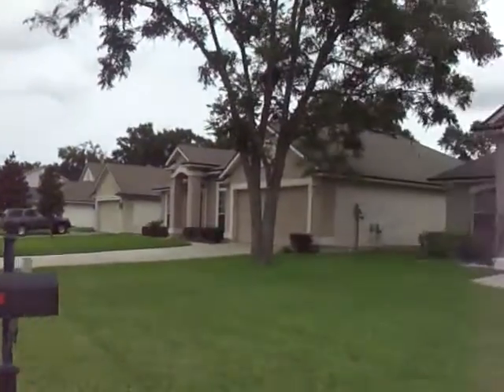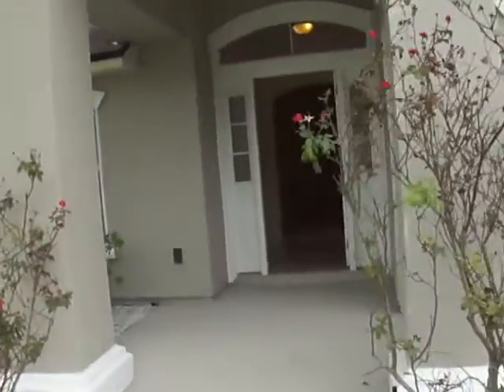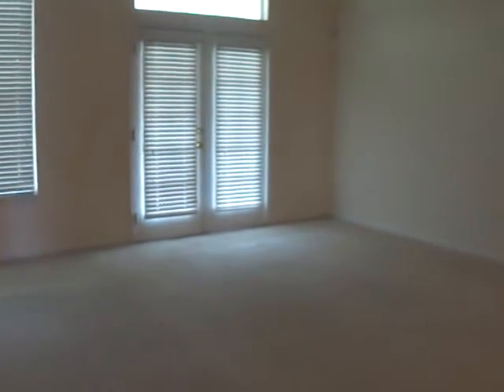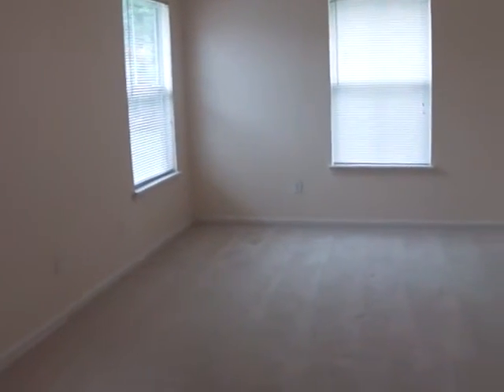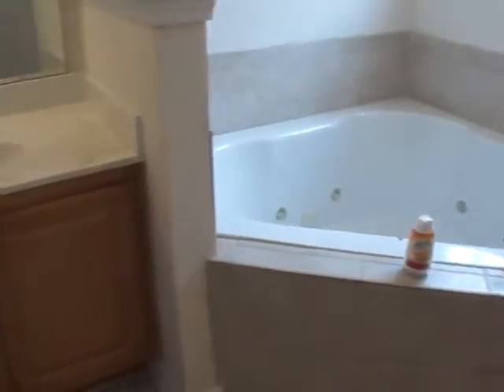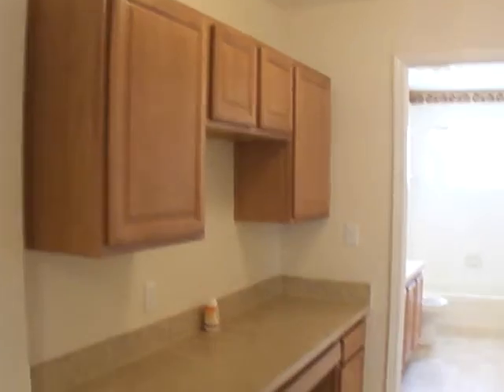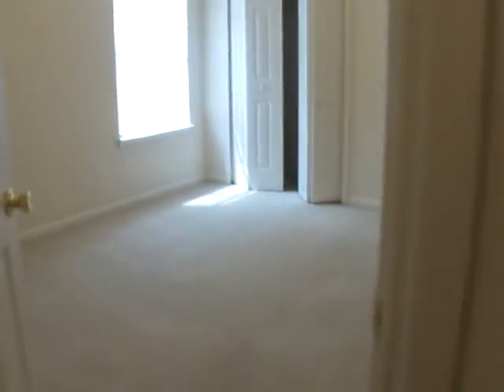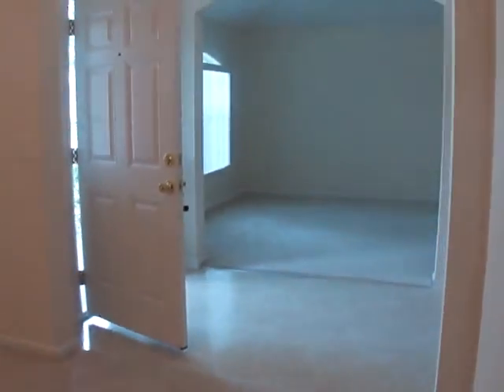jacksonvillepropertymanagementpros.com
rental properties, homes for rent, jacksonville, property management, property manager,